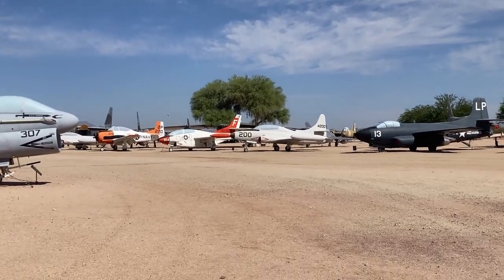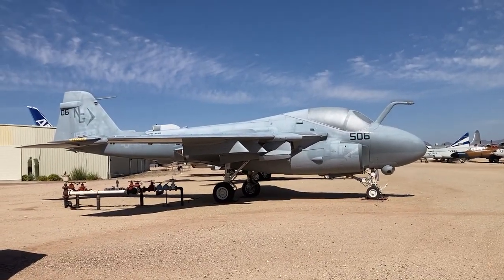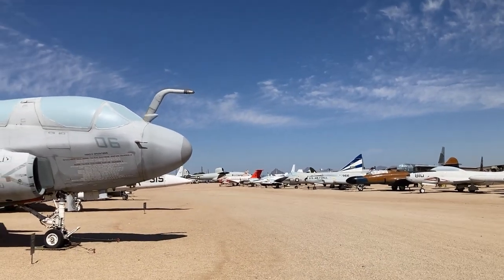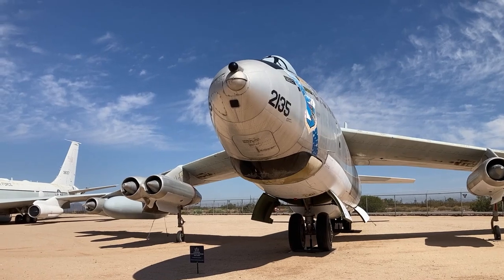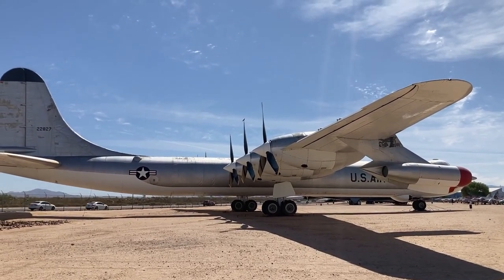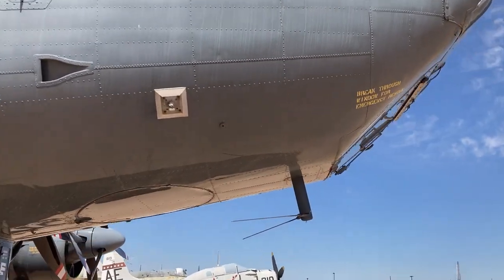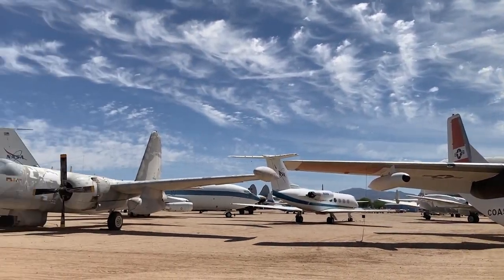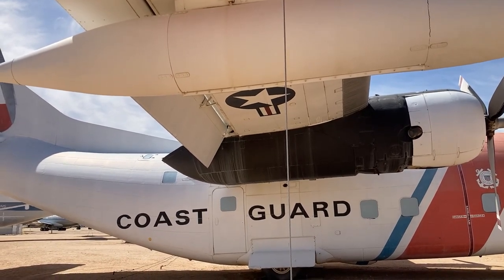PIMA Air and Space Museum Tucson Part 2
Second day at the PIMA Air and Space Museum in Tucson. We also take a look at the Convair B58 Hustler, kind of a rare aircraft today. According to information there are two on display at museums, here at PIMA and another one at the now deactivated Grissom AFB once known as Bunker Hill AFB in Bunker Hill near Peru Indiana. The B58 was once deployed at Grissom AFB and the 305th Bomb Squadron. Only about 116 were built.
In 1964 a "Broken Arrow" was called at Bunker Hill AFB when a B58 slid off an icy runway and caught fire with 5 nuclear bombs on board!